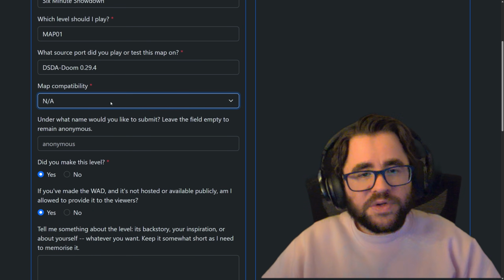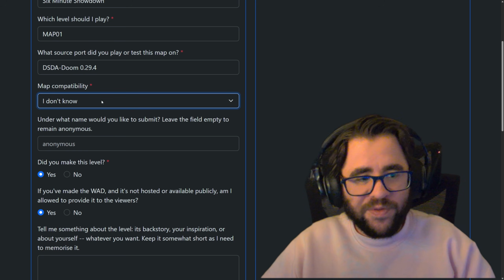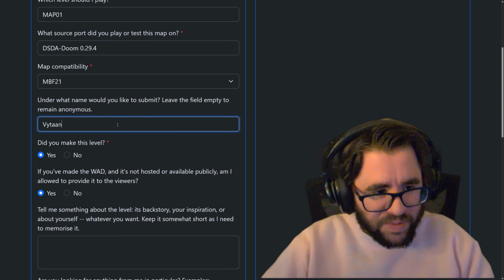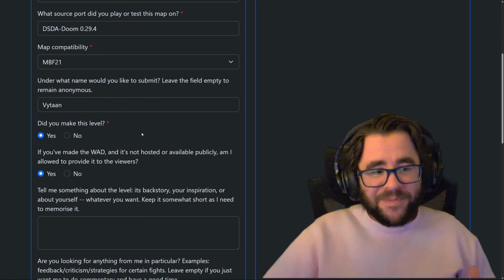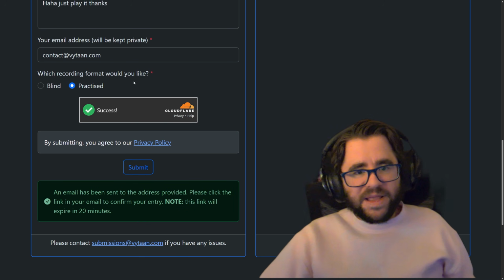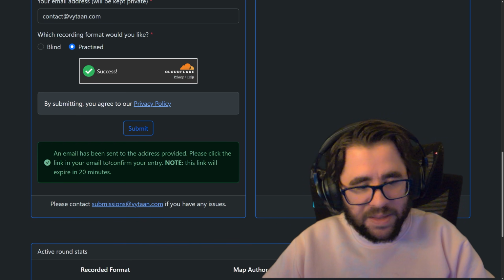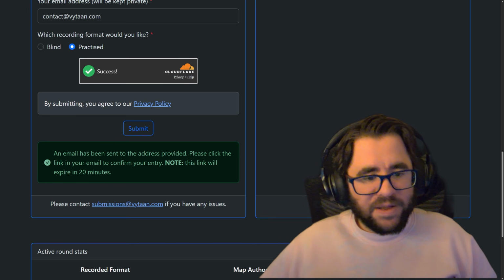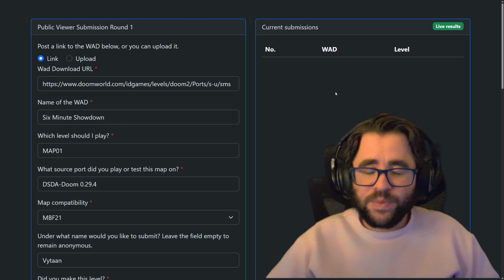Public Doom Viewer Submissions - Round 1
Deadline: May 1, 2026